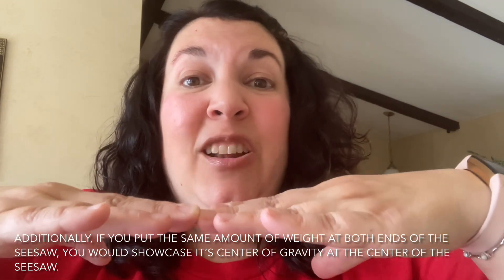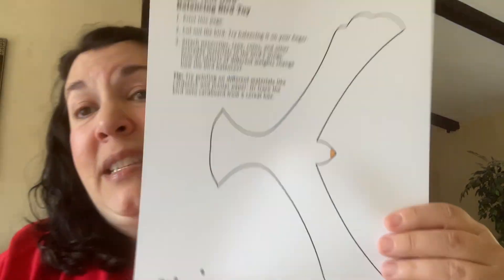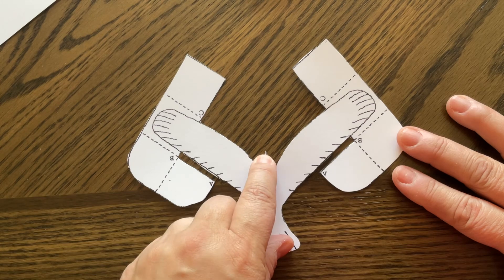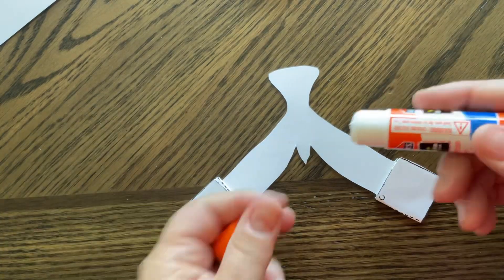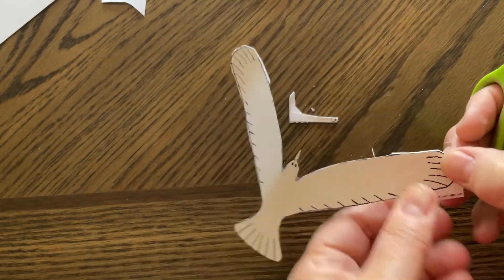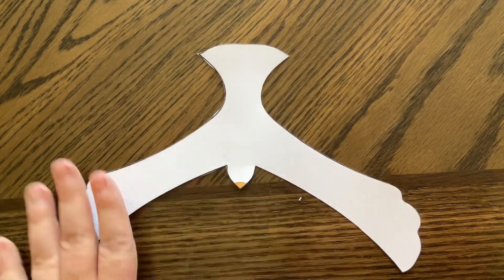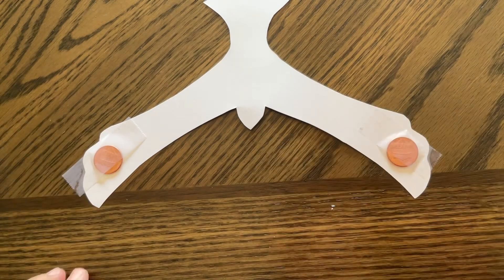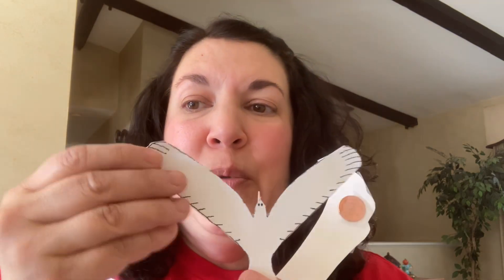Science Bytes with Miss Nicole | THE BALANCING BIRD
In honor of the upcoming "bird presidential elections" at BPL, in this video episode of Science Bytes, Miss Nicole will show viewers how to make a paper version of the classic "balancing bird" trick.